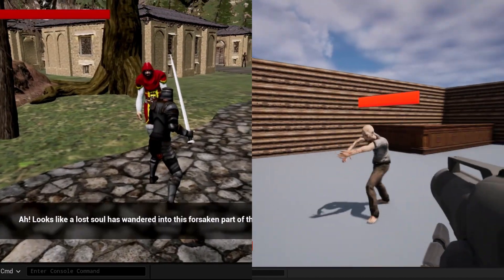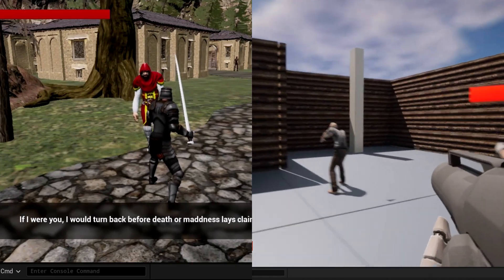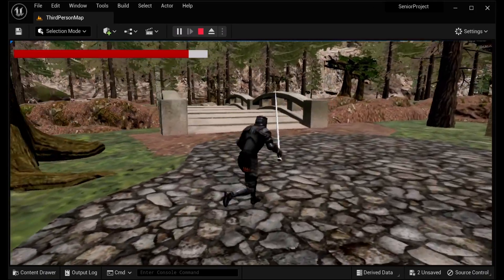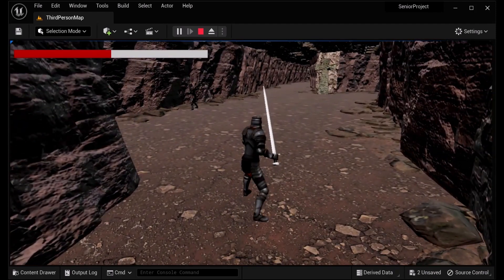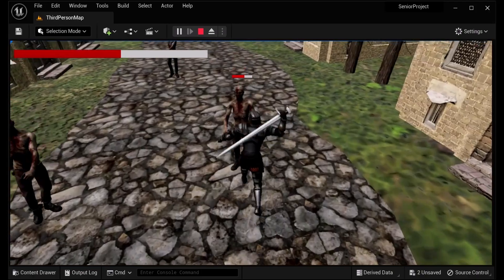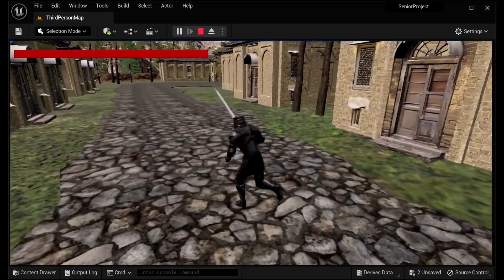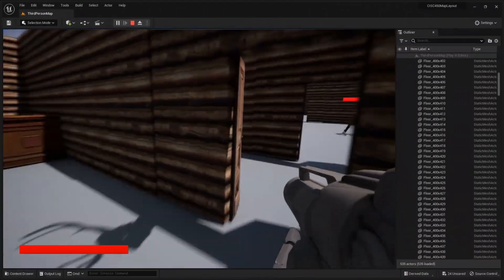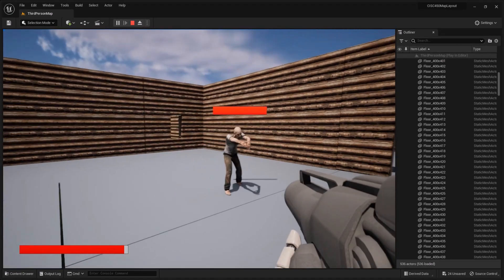Computer Science Senior Projects Spring 2023 from Tusculum University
Learn more about Computer Science at Tusculum University by going

One thing we like to do with the TU Computer Science senior project is to tailor each to match the students' skills and interests. Being a smaller school allows us to get to know our students. This way, we can help them design a senior project that can showcase what the student can do for potential employers.

This year we had two students. Both wanted to work on games and took on the challenge. They focused on different aspects of game development and worked individually over the term.